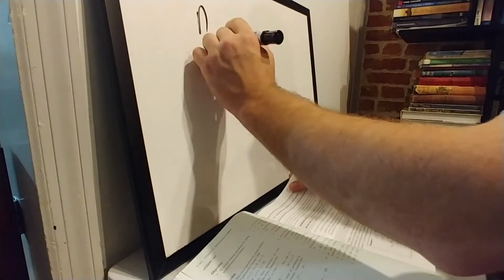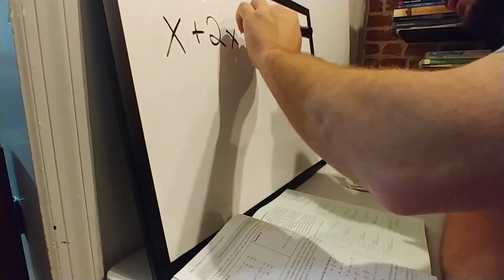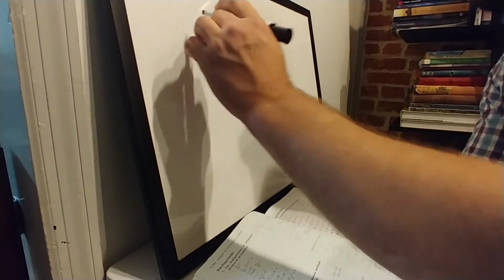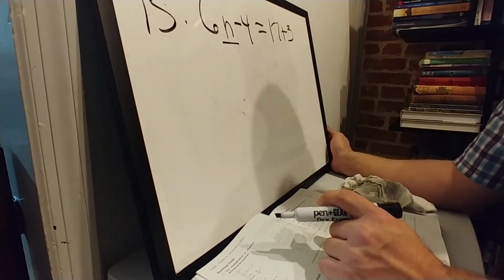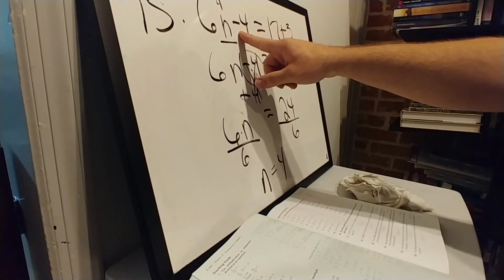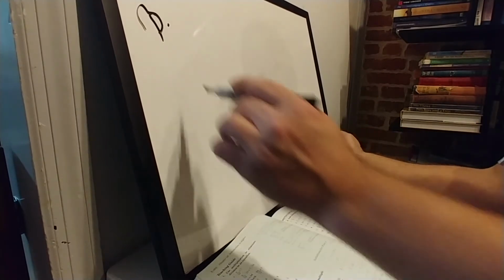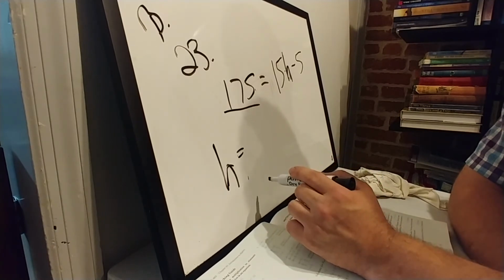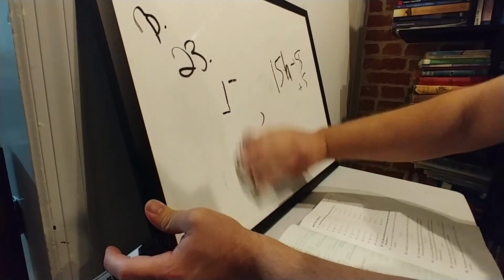L 137 Using Multiplication and Division Solving Equations